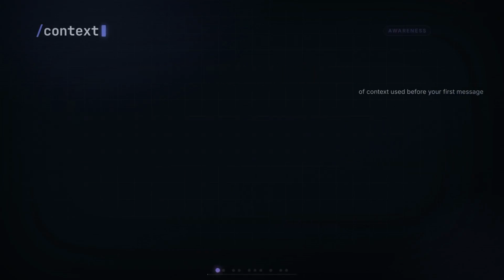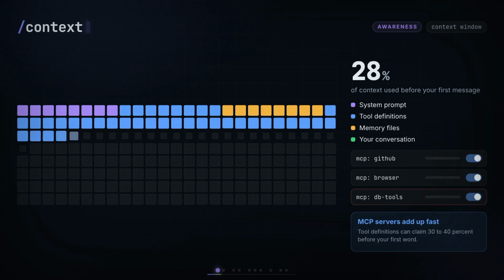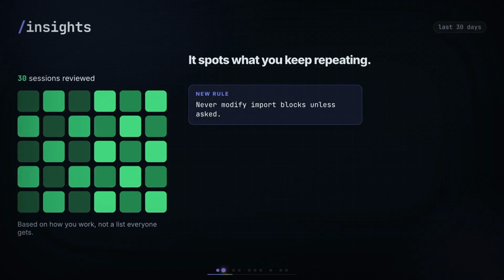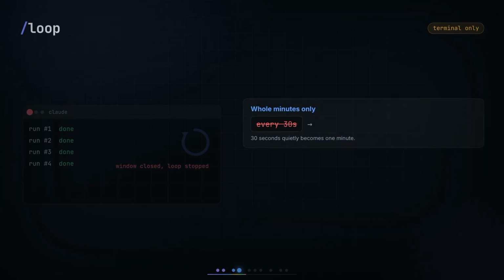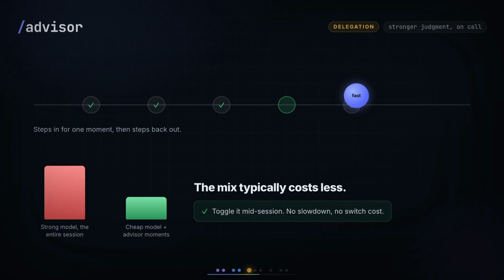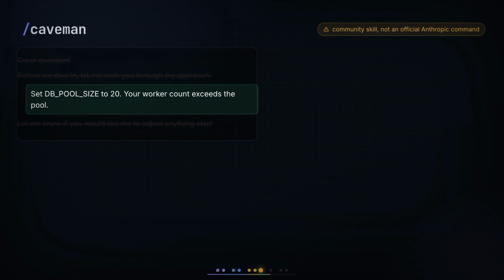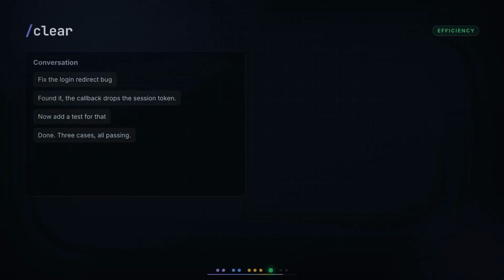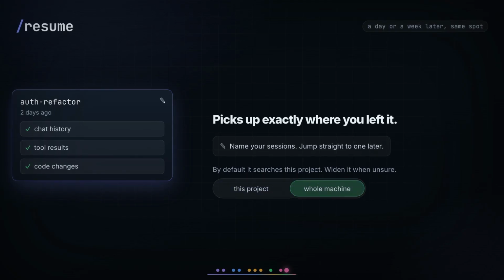Why You're Wasting Claude Code Sessions (And How These 10 Commands Fix It)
Less time lost to sessions that quietly go sideways.

Less repeating yourself.

Less babysitting work that could run on its own.

More control over what Claude is actually doing at any moment, and the ability to walk away and pick things back up without missing a beat.

Chapters:
0:00 Intro
0:08 Context
1:06 Insights
1:38 Schedule
2:02 Loop
2:25 Advisor
3:02 Plugin Marketplace Add
3:15 Caveman
4:13 Clear
4:23 Btw
4:30 Resume